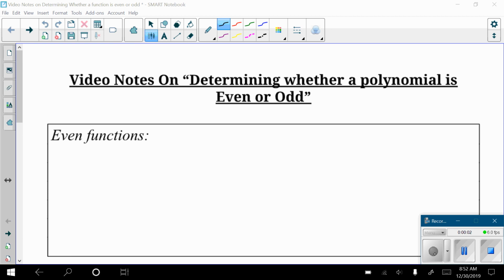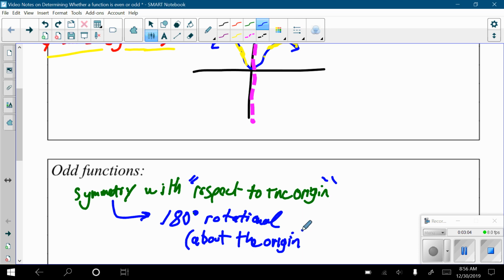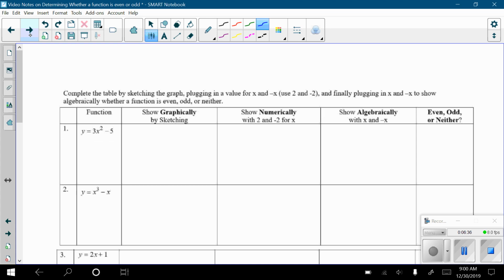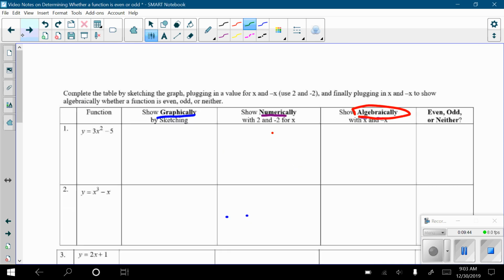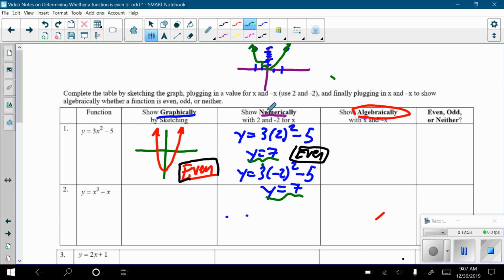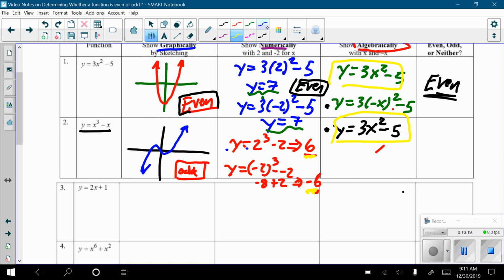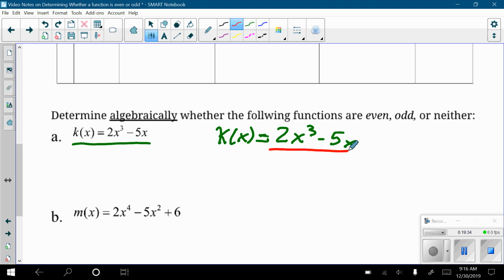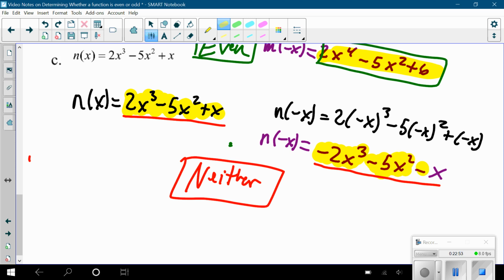Determining whether a Polynomial is even odd or neither video notes